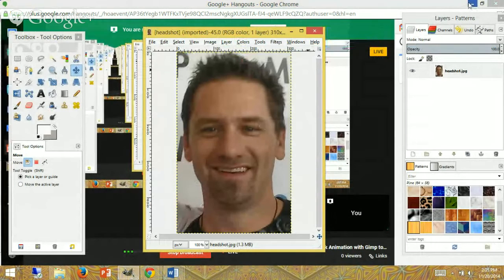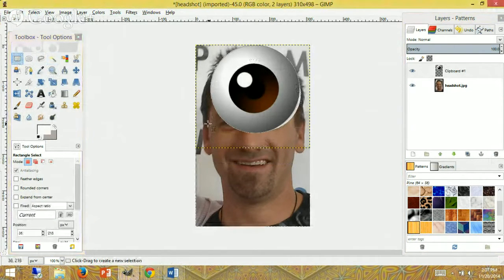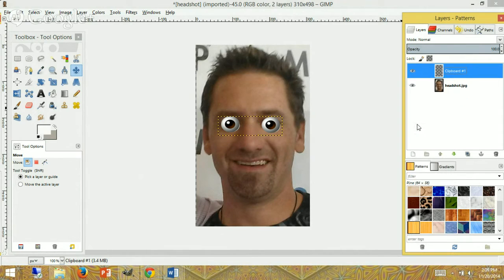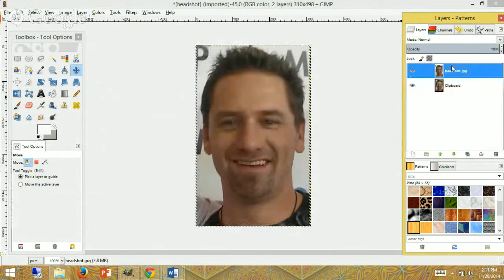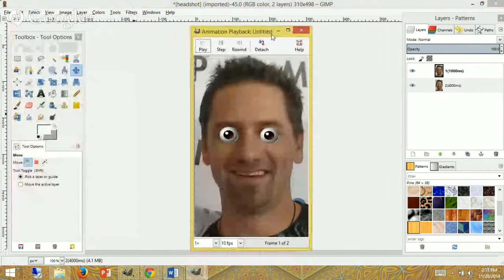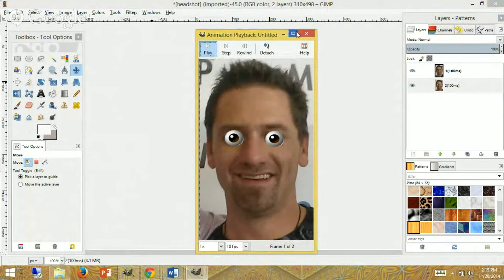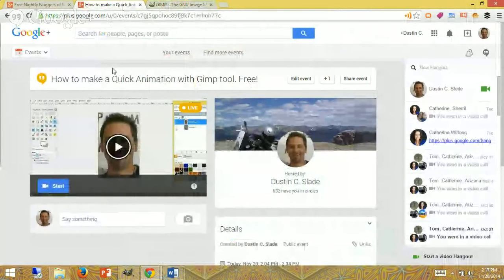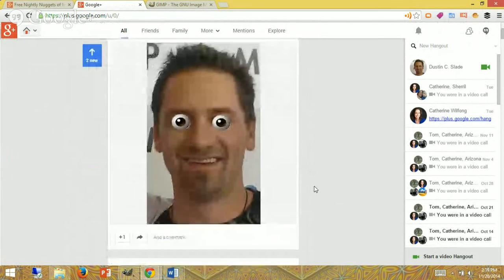How to make a Quick Animation with Gimp tool. Free!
Easy tutorial will have you making cool Gif animations in minutes time.

Learn how to simply put the time into the layer name to make an easy to create animation.

Here are the steps you will need to do.

and download the program.  It takes a while to setup on your computer so be patient.

1.  You need to have at least 2 layers to make an animation image so choose 2 that you will want to use.

2.  Open Gimp and open one of the files first.  Then from within that opened file choose the open as layers option.

3.  Now that you have layers out with the 2 different images you want to animate.  You can have 1000's actually if you want.  Click on the layer name and choose a name for it like 1 and in parenthesis you need to put the time in Milliseconds.  So for example it layer 1 would look like this.   1 (1000ms)

You can change the amount of time you want in the animation.  For instance you might actually want to put the animation as a sneaky little pop up only after say 90 seconds.  Well you have that option.

4.  Now you need to click on the filter and choose the animation.  You can playback to preview it before saving.  If you are ready to save click on the OptimizeGif.  This will compress your animation and save some space, it will also pop up another file.

5.  Now you are done!  You simply need to take that new file and name it a .gif   Just choose a new name like eyeballs.gif and it will pop up a new screen.  From there make sure you have the animation box checked before you save.

That's it you have yourself a custom animation.  You may want to include your website or custom hashtag to brand the image to yourself.

Happy animation making!

The creator of this video may one day receive financial compensation from actions resulting from this video.  Thank you so much for your support and love.  I appreciate your comments very much.
Here it to you & your future success!

Dustin C. Slade